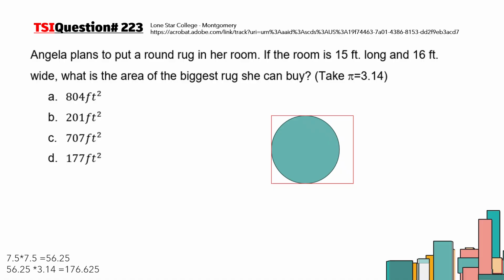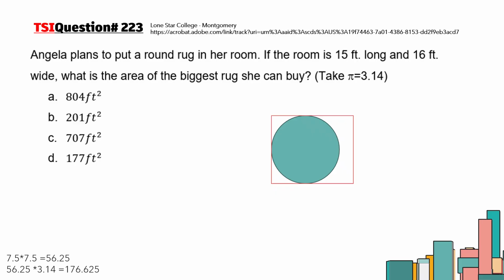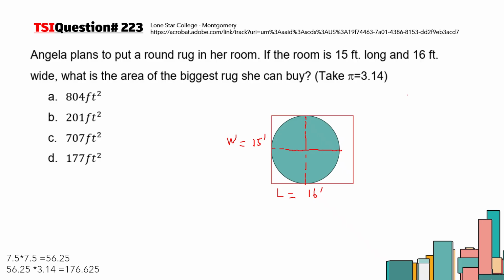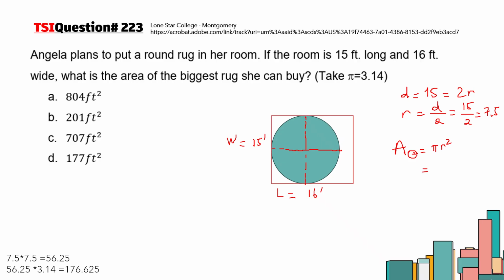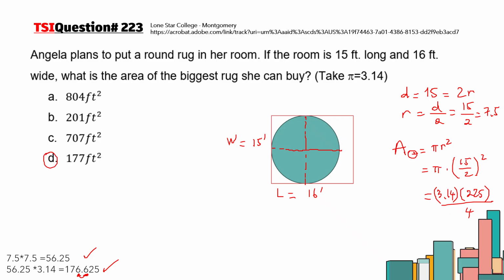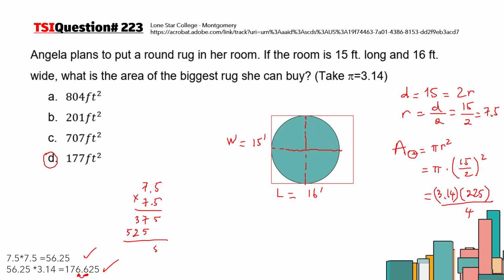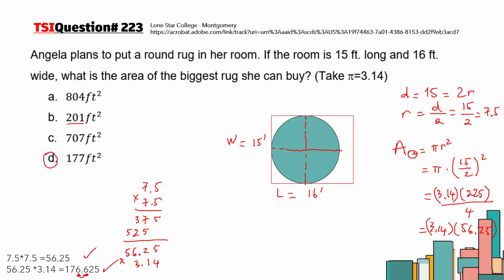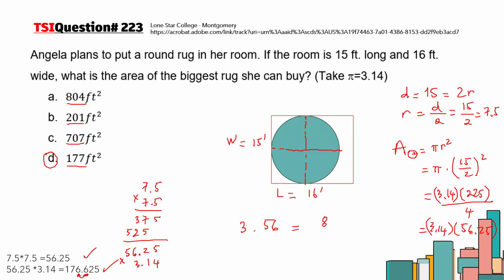TSI # 223 | 1 Question @ A Time